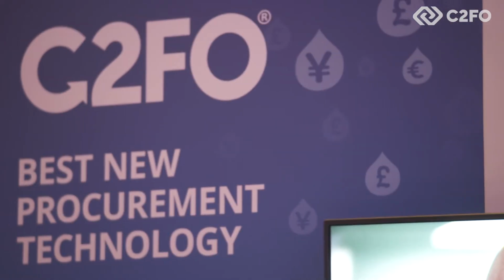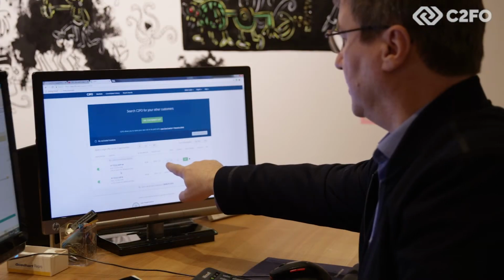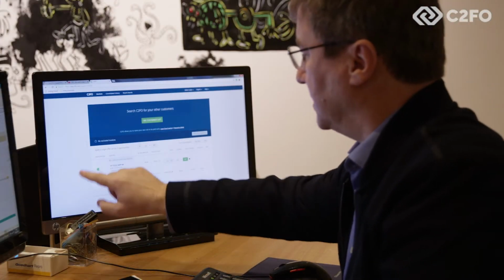Insights from Global Procurement Leaders at the World Procurement Congress (no subtitles)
What are the trends, challenges and opportunities which global procurement heads are faced with today? Supplier risk, working capital and EBITDA improvement, sustainable supply chain: a significant list from notable procurement heads.